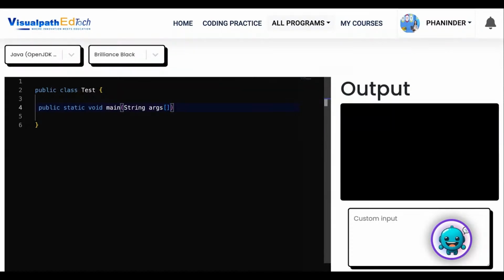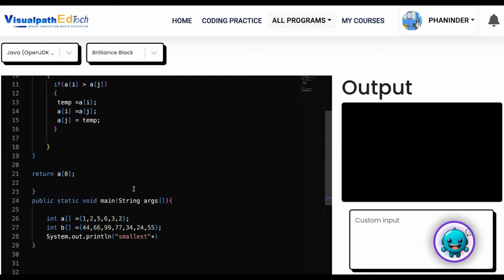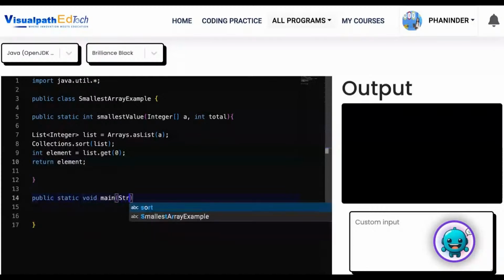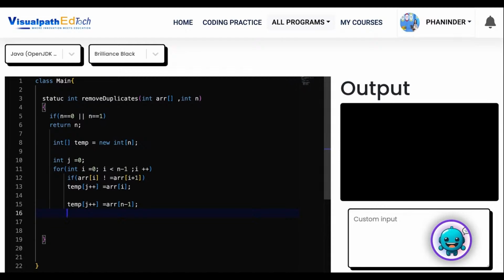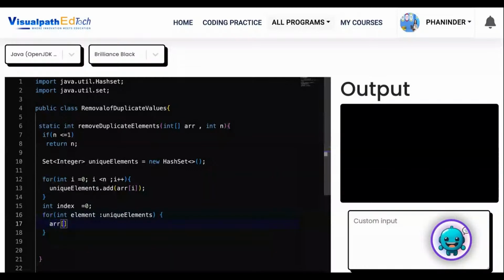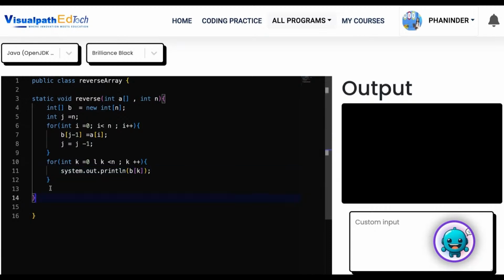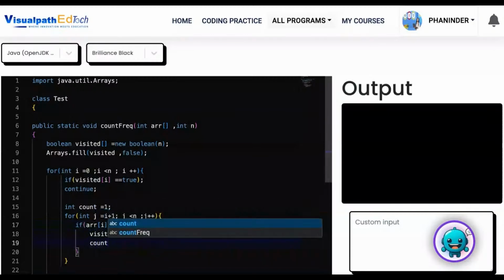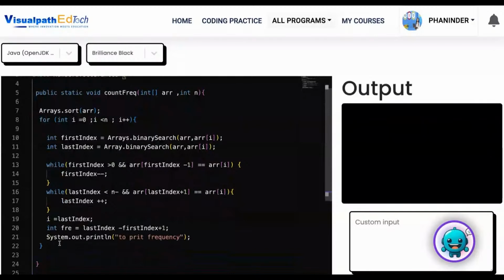Mastering Technical Skills: Ace the TCS NQT Test with Confidence!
Mastering Technical Skills: Ace the TCS NQT Test with Confidence! | Visualpath CRT

Ready to level up your verbal game? Dive into our dynamic discussion on grammar, synonyms, and antonyms, tailored specifically for the TCS NQT test. Uncover insider tips, tricks, and word wizardry to ace the exam with confidence. Don't miss out – tune in now and unleash your verbal prowess!